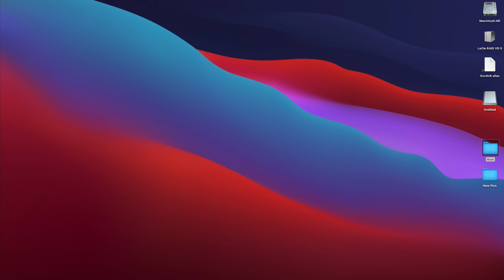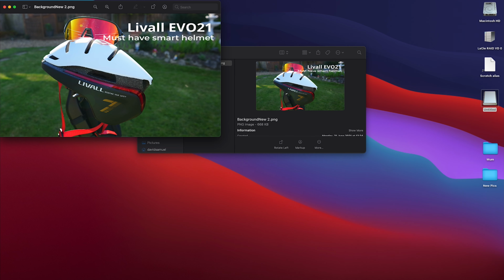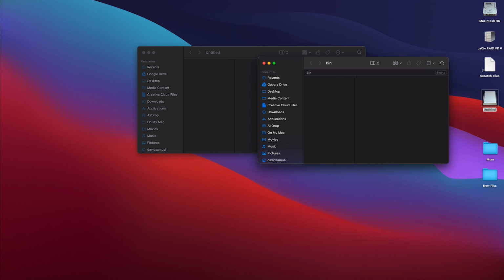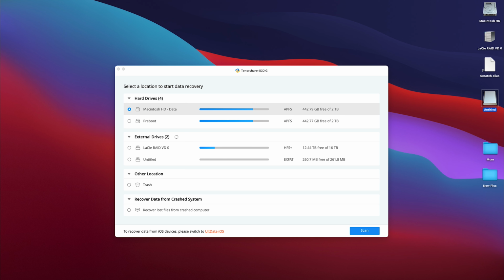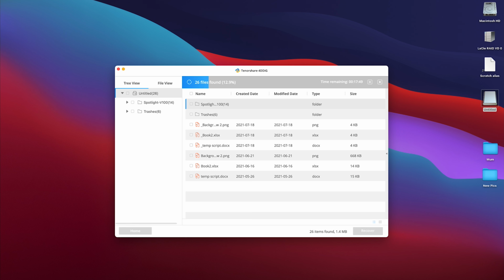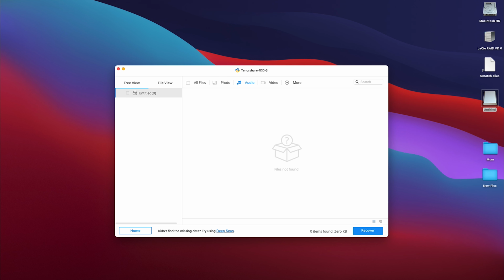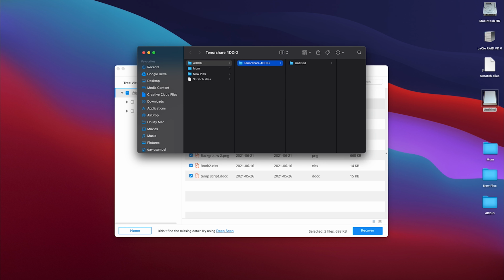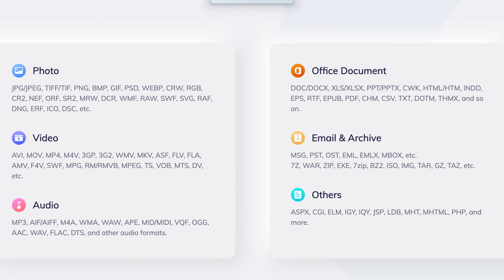Fixed ! How to Recover Deleted Files Mac | restore deleted files Mac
Guys, today I am super excited to be testing and reviewing the cool, and much needed software from Tenoshare.  This is the 4DDIG data recovery software that frankly we all need!

This tool, works on PC & MAC ad it supports a ton of different filetypes, and can recover partitions, as well as complete systems.

Cameras
Sony A7S III: Coming Soon